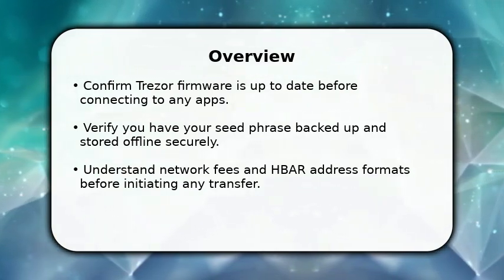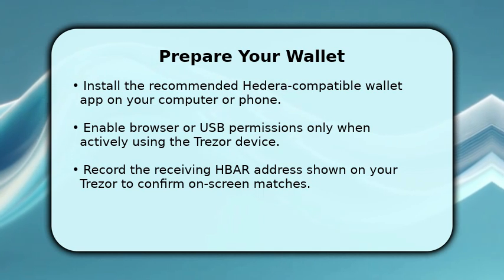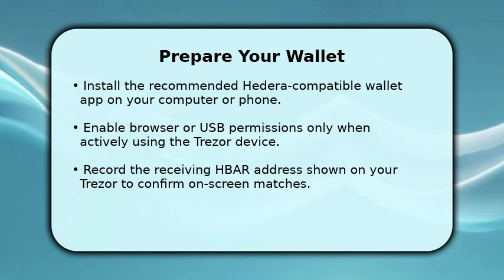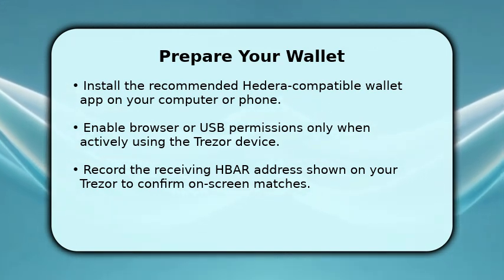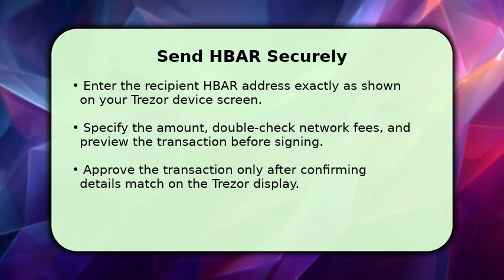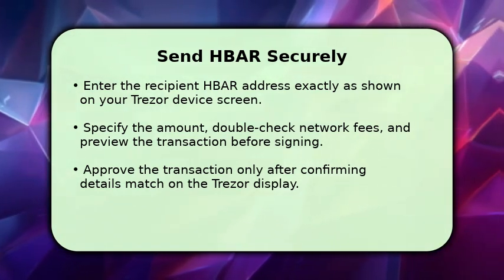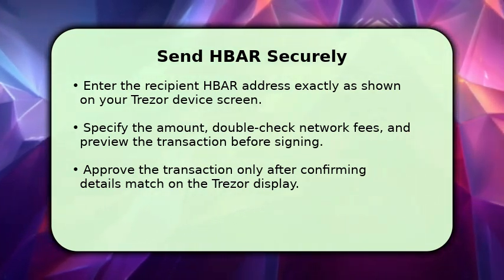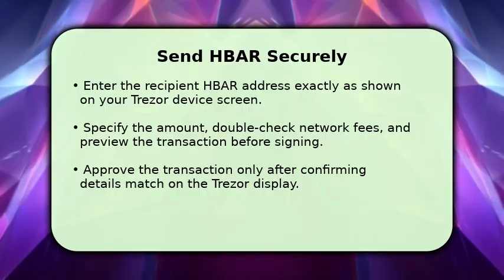How To Send Hbar To Trezor (Updated)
How To Send Hbar To Trezor (Updated) | 💵 A book that can truly change how you think about money — *The Simple Path to Wealth* ▸

In this updated tutorial, we will walk you through the process of sending HBAR to your Trezor wallet. This step-by-step guide is designed for beginners and experienced users alike who want to securely store their Hedera Hashgraph tokens on their hardware wallet. We'll cover the necessary software requirements, how to set up your Trezor device, and the exact steps to send HBAR from an exchange or another wallet to your Trezor.